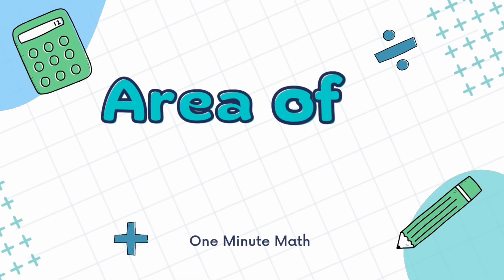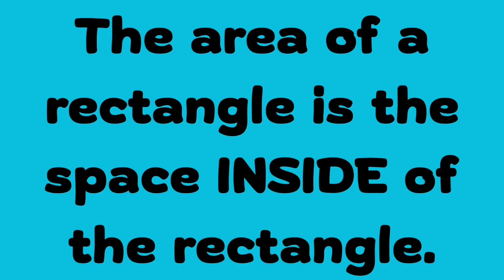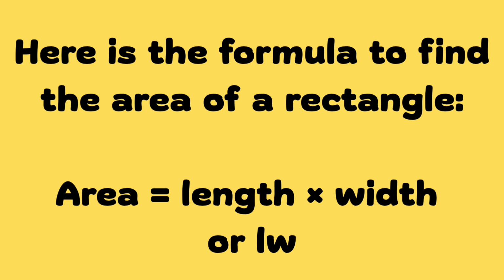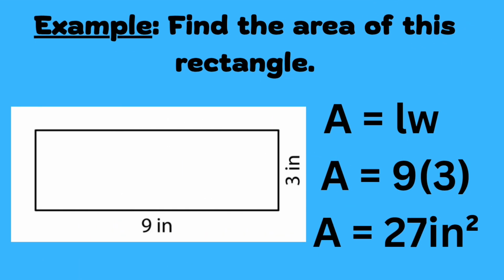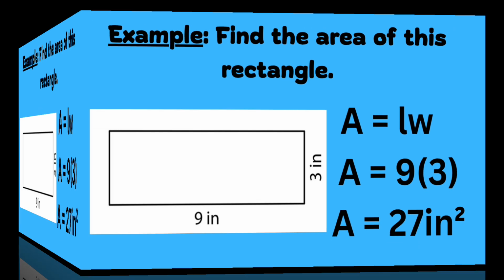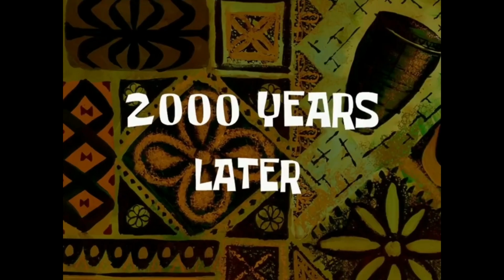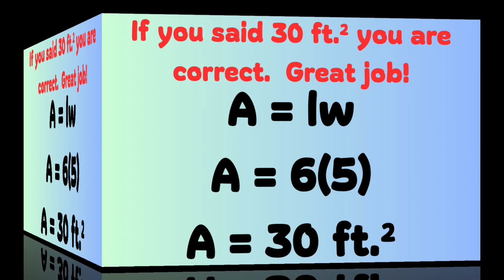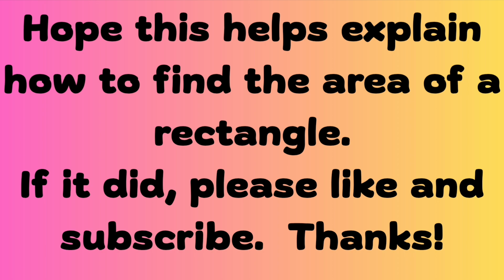How to Find the Area of a Rectangle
Learn how to find the area of a rectangle in this quick and easy math lesson! 📏 Whether you’re a student, parent, or teacher, this video will help you understand the formula for area = length × width with a simple example. Perfect for 4th grade, 5th grade, and middle school math review!

👉 In this video, you’ll learn:
✅ What the area of a rectangle means
✅ How to use the formula correctly
✅ A step-by-step example you can follow

🧮 Watch until the end for a quick tip that makes solving rectangle area problems super easy!